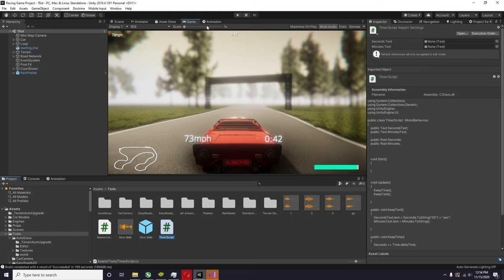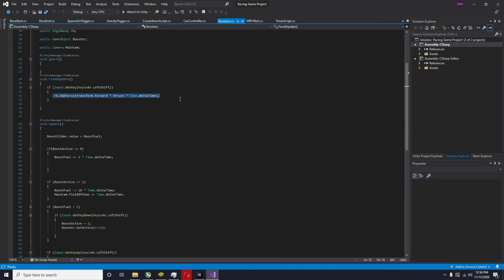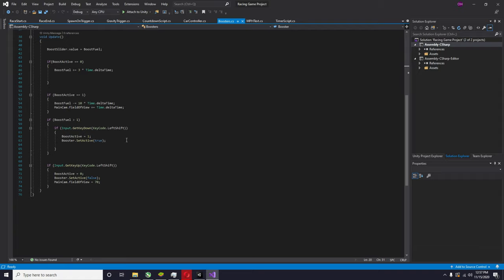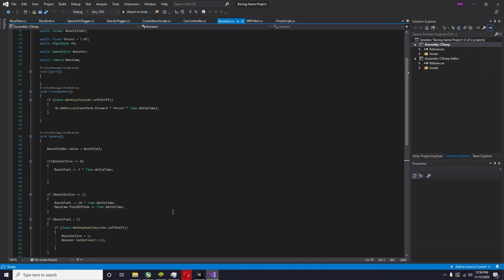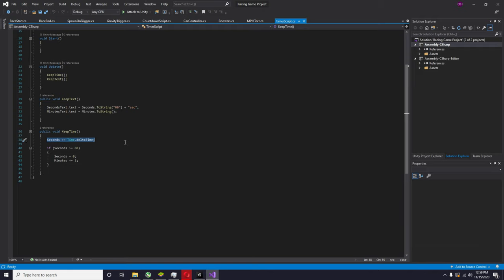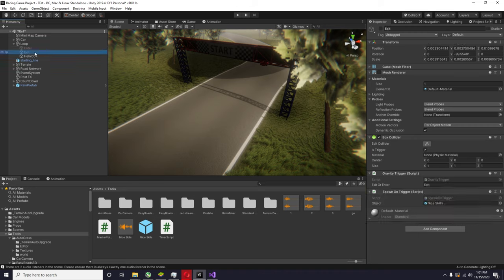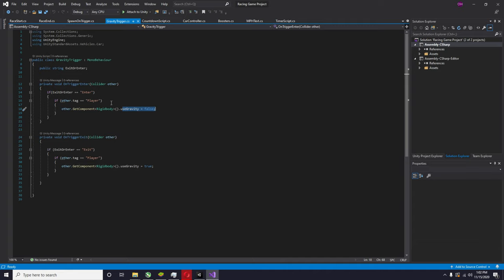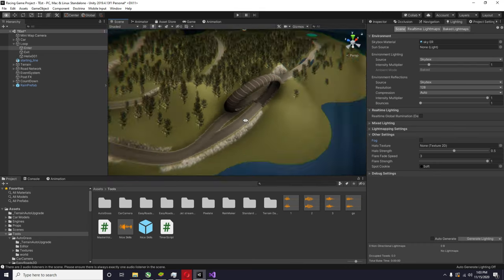Free Racing Game Project | Arcade Racer Unity + Overview | November 2020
- -  BUGS - -
Vehicle main collider is missing.
Must add a box collider